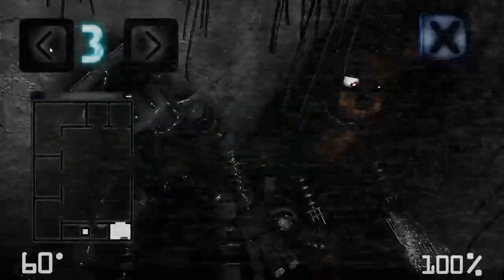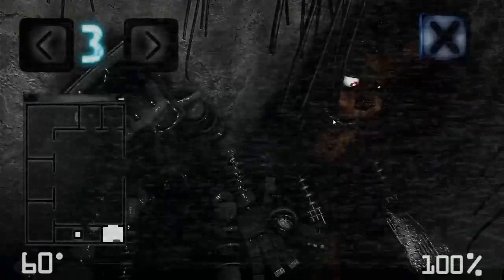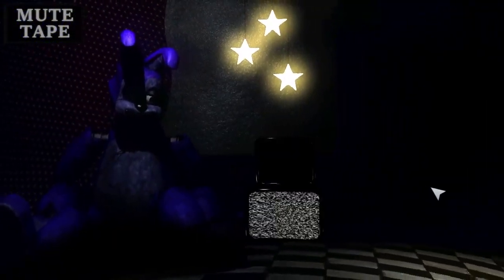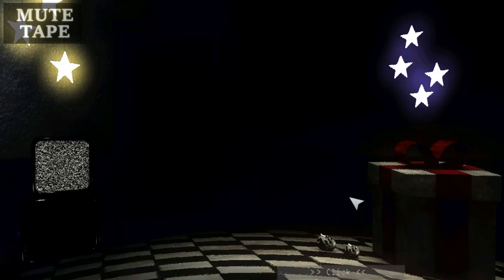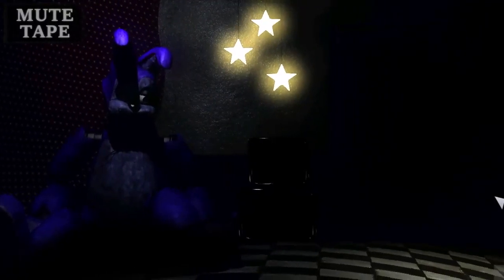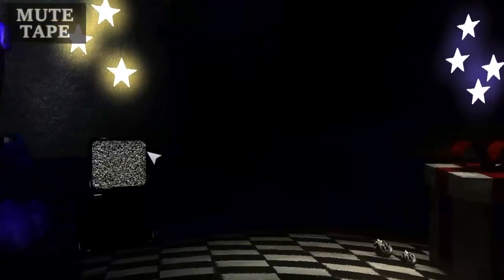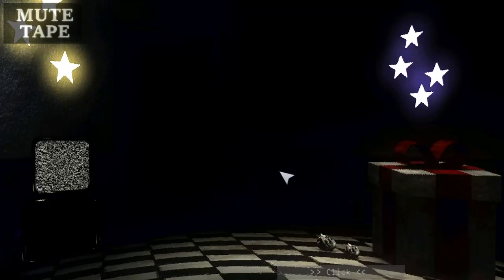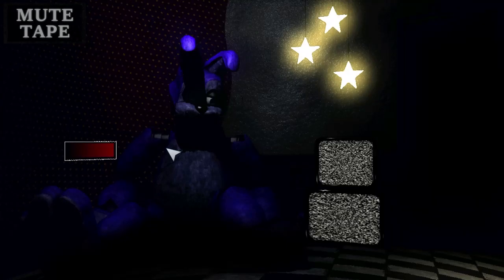Distorted Mind The Other Fredbear's - Part 2 (Night 3 + 4) | SPRINGBONNIE IS CRAWLING TO GET TO ME!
Playing Distorted Mind: The Other Fredbear's a FNAF Fan Game! Springbonnie is crawling to get to me!

Distorted Mind: The Other Fredbear's is a Five Nights at Freddy's Fan Game!

Hey there I am HarukiTheGamer and I play Distorted Mind: The Other Fredbear's! (No Commentary)